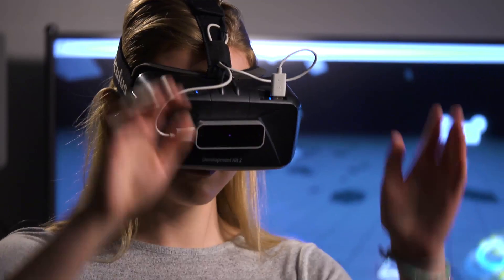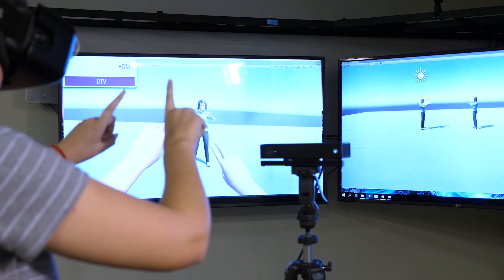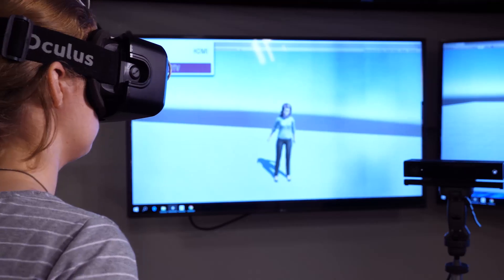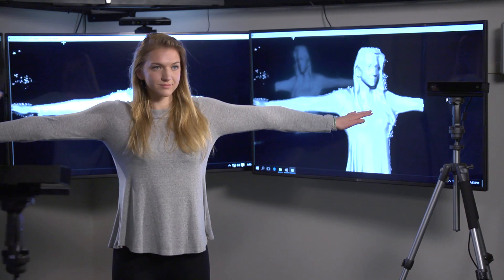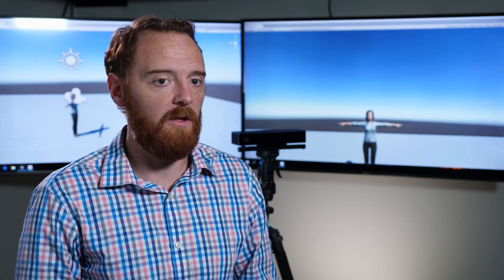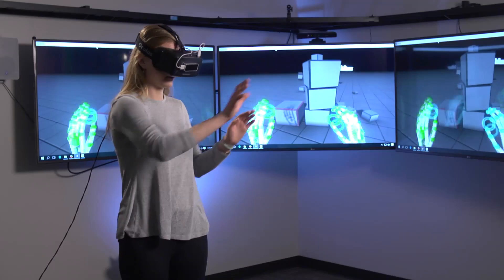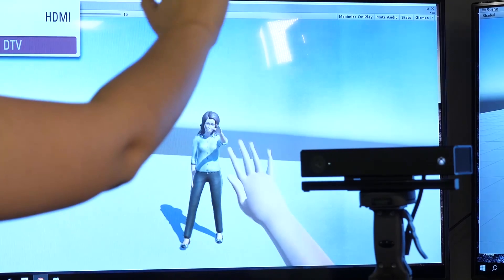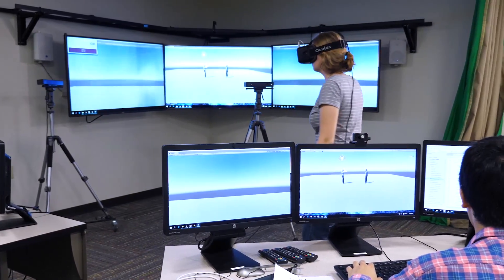Improving VR for Therapy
Researchers at the University of Dayton are working to improve Virtual Reality to make it more effective for training, education and therapy. In particular, they are exploring the use of VR to model behaviors for children with autism. To help create realistic interactions in the VR world, they are developing systems to capture the user’s body movements and depict them in the virtual space.

The research is supported by the STEM Catalyst Initiative which was created to invest in and support faculty and student STEM research at the University of Dayton.